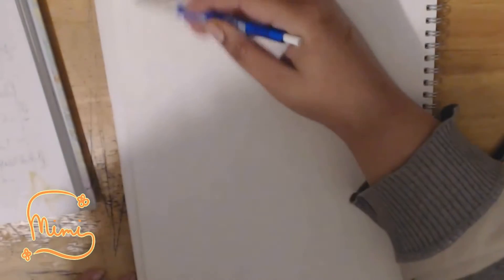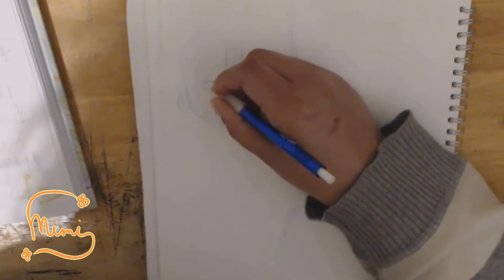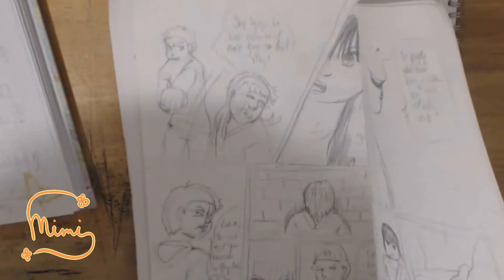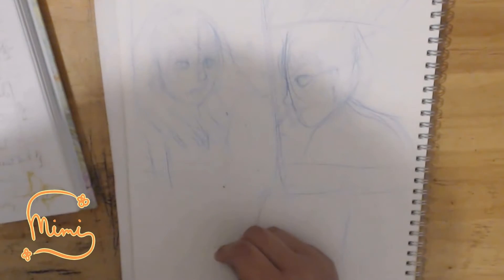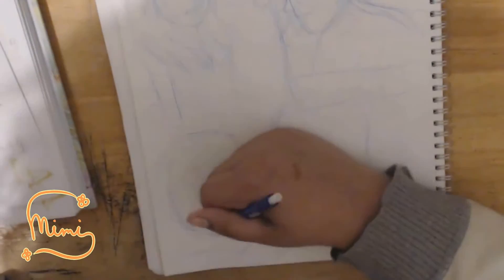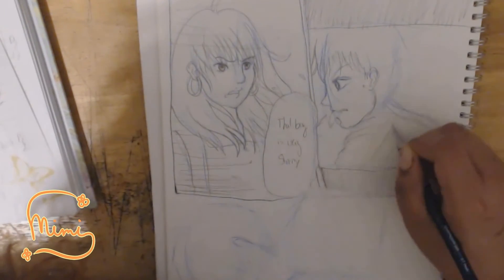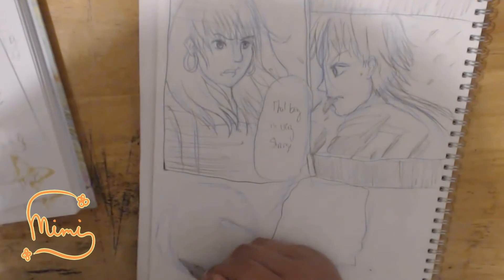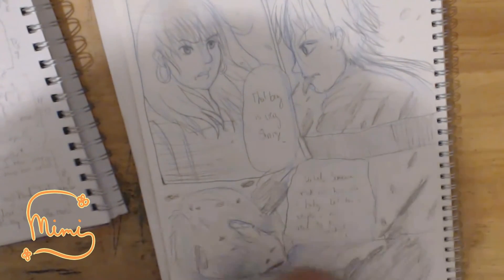Mimi's Sketching a Random Manga Page (with COMMENTARY)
!!!READ DESCRIPTION!!!
OMG  ACTUAL COMMENTARY FOR A CHANGE THAT SOUNDS SUPER RECENT!

So here is a quick speedpaint on how I got about drawing a page. It usually takes at least an hour at a time just because it is just sketching. And yes, I need better lighting but I got no time to get special lights for my kitchen. I got very limited space so yeah.

Anyways, enjoy!

xxxx
My Tapastic Account
If anyone is willing to commission me, I'm always open. Here's the link for more information.: